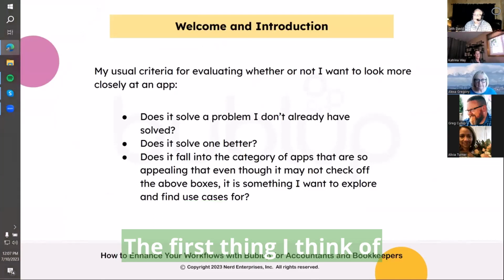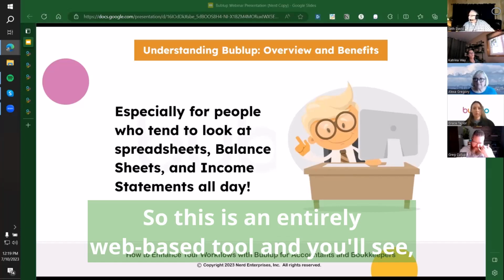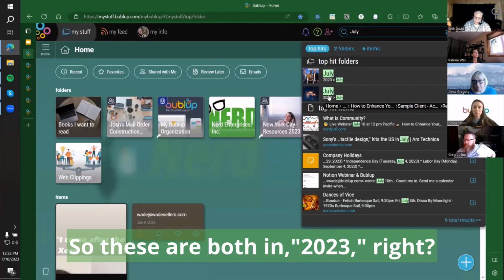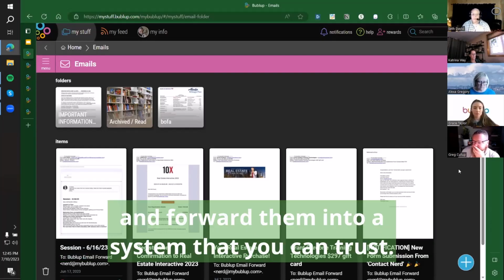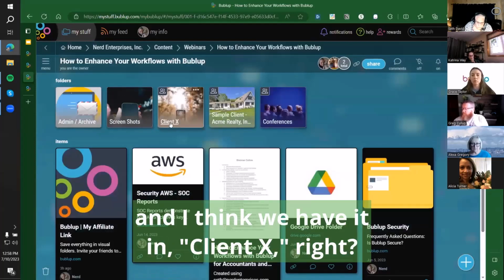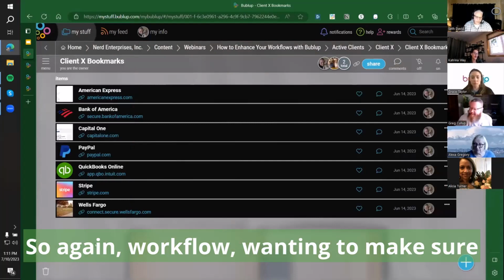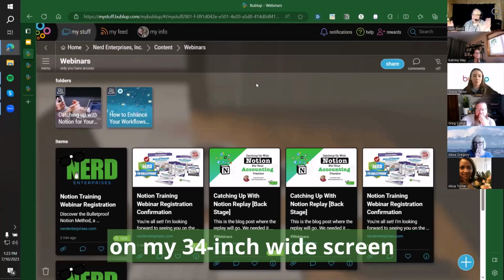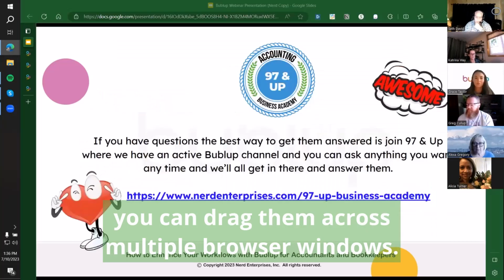How to Enhance Your Workflows with Bublup for Accountants and Bookkeepers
- This video is there too of course plus..
- 34 Page Digital Textbook
- The Slides from the presentation
- Links to promo info and support pages for quick access to helpful documentation
- And the complete transcript of the webinar (editing for clarity in progress)

Brief overview of the webinar's objectives and agenda

Bublup is a GREAT compliment to your primary Work Management Tool

Understanding Bublup: Overview and Benefits

What is Bublup?

Explanation of Bublup's features and functionalities

Benefits of Bublup for Accountants and Bookkeepers

Visual organization and intuitive interface

Improved collaboration and file sharing capabilities

Streamlined email management and conversion to PDF

Email Collection (Lead Magnet)

Integrating Bublup into Your Workflow

Bublup and Your Primary Work Management Tool

Assessing Opportunities for Bublup Integration

How Bublup can enhance existing workflows

Organizing Your Documents and Files in Bublup

Creating Folders and Subfolders

Folder creation and organization strategies

Strategies for Tagging and Categorizing Folders and Items

Collaboration and File Sharing with Bublup

Teams and Organizations

Security - Is BublUp secure?

Index

00:00 Introduction

01:42 Seth's criteria when evaluating an app

03:54 Case Scenario when Seth used BublUp for an Intuit Project

05:24 BublUp as a work enhancer

05:38 BublUp Sharing Capabilities

08:03 Webinar's Objective & Seth's Affiliate Link

09:53 What is BublUp?

16:26 Features and Functionality

18:34 BublUp's Mobile App

22:27 BublUp Makes Organizing Easy

24:59 Where to have conversations about a report

26:33 Bread Crumbs in BublUp

30:37 Sharing Capabilities

35:40 Downloads in BublUp

36:58 Forwarding emails to BublUp

39:17 Keeping the inbox clean

42:32 Email Capture/Lead Magnet in BublUp

50:33 Roles created from folder

56:23 Use case for conferences

1:08:27 Organize your files and documents in BublUp

1:13:45 Give clients the ability to upload, scan documents with mobile app

1:14:35 Handle archive or cleanup in BublUp

1:17:00 Bookmarks in BublUp

1:19:00 Organization or Teams Feature in BublUp

1:27:15 What kind of information would you like to store in BublUp?

1:31:00 Offers, Promotions, and BublUp Support